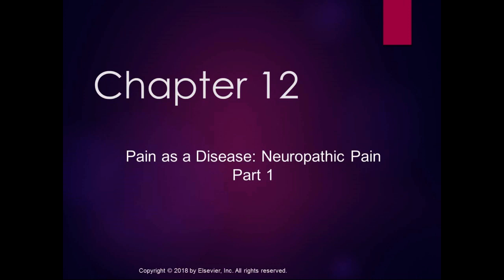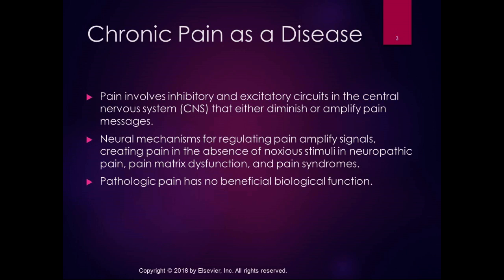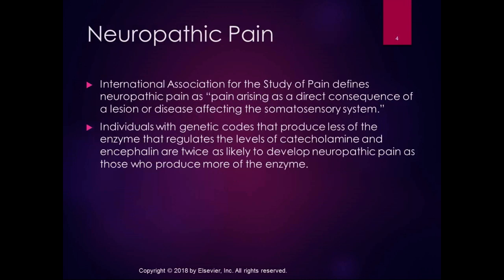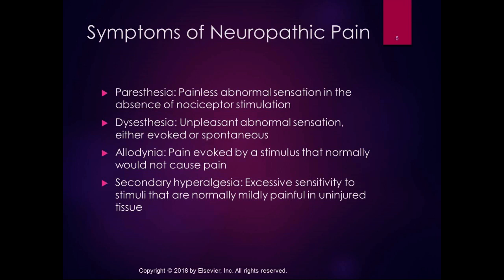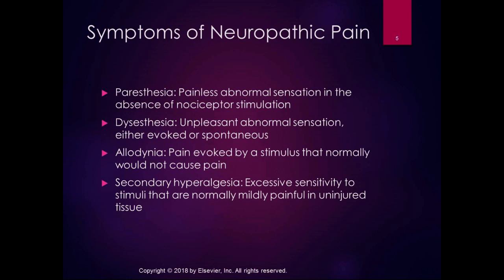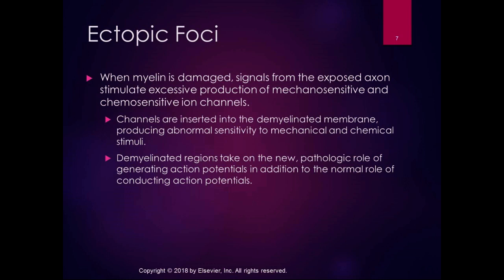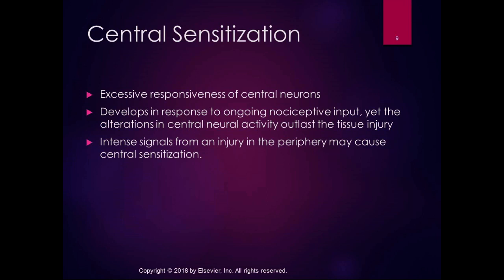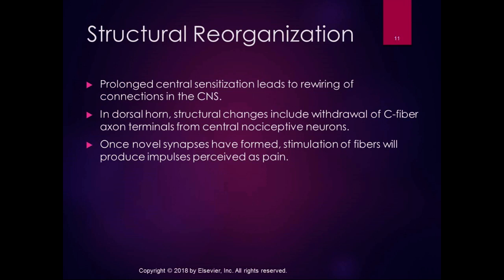Chapter 12 Lecture Part 1 Neuropathic Chronic Pain